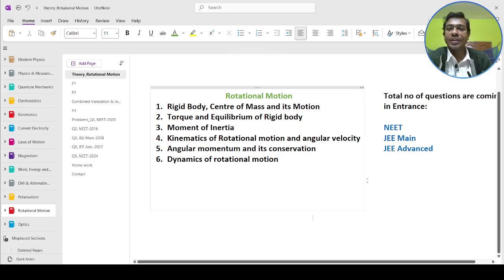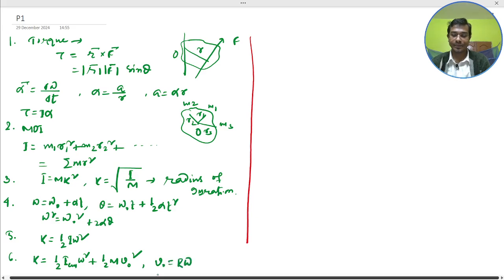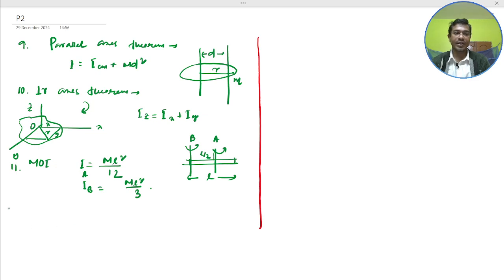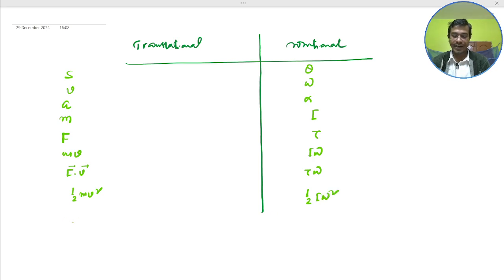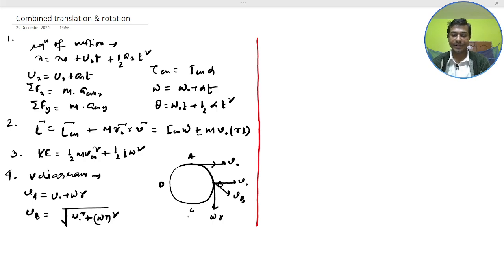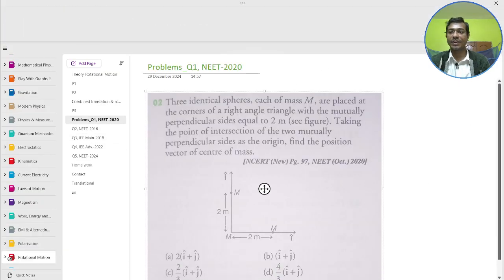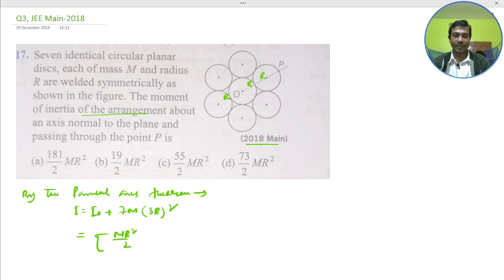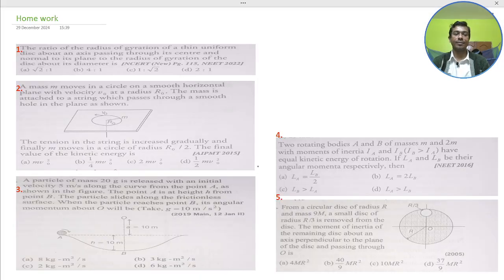Conquering Rotational Motion: The Ultimate Guide for JEE & NEET Aspirants | Lec 5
Dive into the fascinating world of Rotational Motion with this comprehensive lecture designed exclusively for JEE and NEET aspirants!

In this session, you'll learn:
✔ The core concepts of rotational dynamics, including torque, angular momentum, and moment of inertia.
✔ Step-by-step derivations and explanations to build a solid understanding of the topic.
✔ Proven problem-solving techniques to tackle the most challenging questions with ease.
✔ Tricks and strategies to save time in competitive exams like JEE Main, JEE Advanced, and NEET.
✔ Real-life applications of rotational motion for better visualization and retention.

Whether you're just starting or revising, this lecture will equip you with everything you need to ace Rotational Motion and boost your score in the physics section.

Don't miss out on this high-impact lesson – start conquering rotational motion today!
Chapters:
00:00 Introduction of Rotational Motion
01:07 Chapter's snapshot at a glance
16:20 Combined Translation and Rotation
25:06 Previous Years' Questions from NEET and JEE Main & Advanced
35:13 Homework